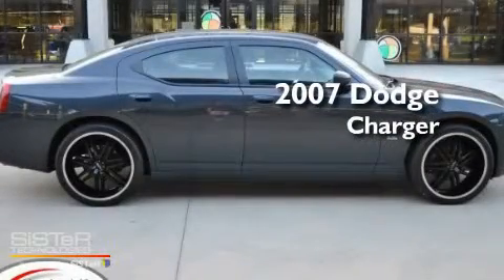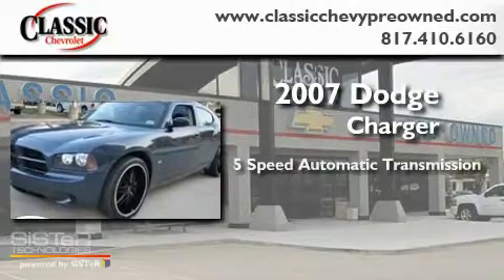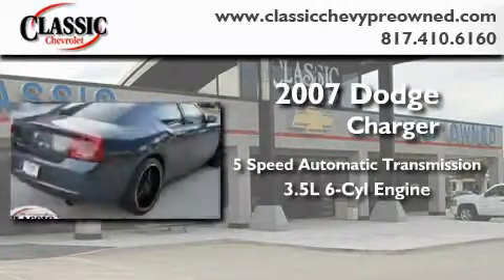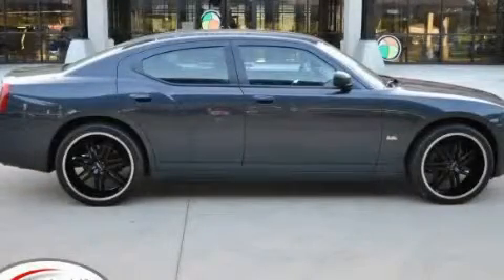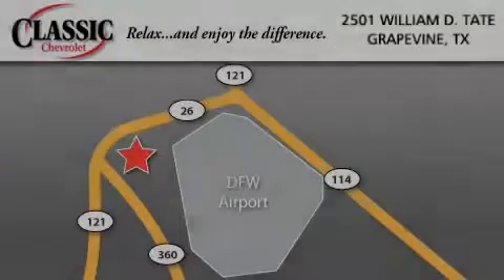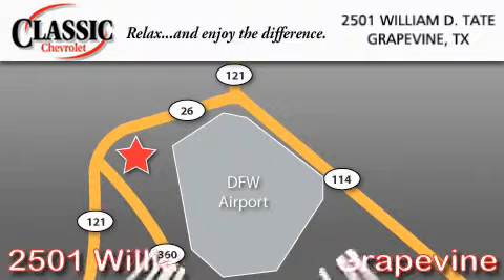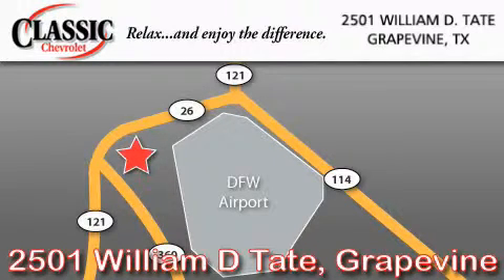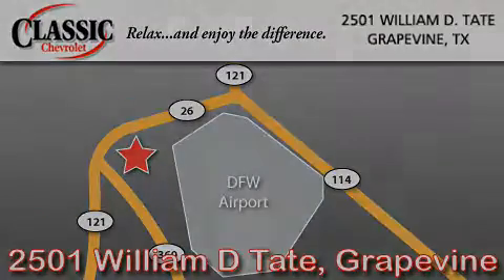2007 Dodge Charger Dallas TX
Year: 2007
 Make: Dodge
 Model: Charger
 Engine: Gas V6 3.5L/215
 Trans.: Automatic
 Exterior: Silver Steel Metallic
 Miles: 36,324
 Interior: Black

 Pre-Owned 2007 Dodge Charger Grapevine TX